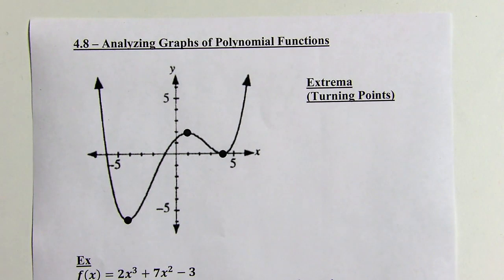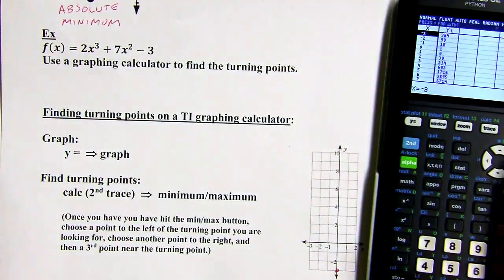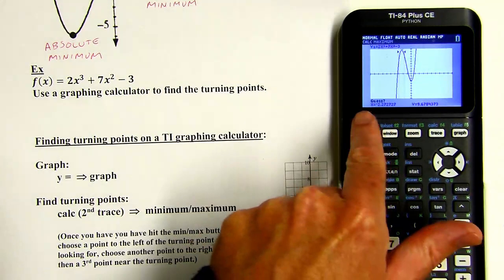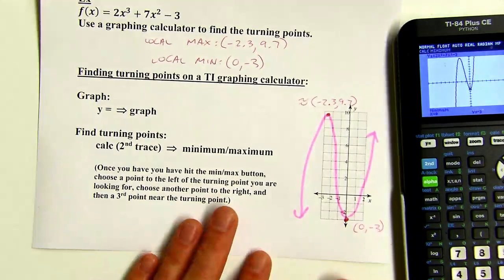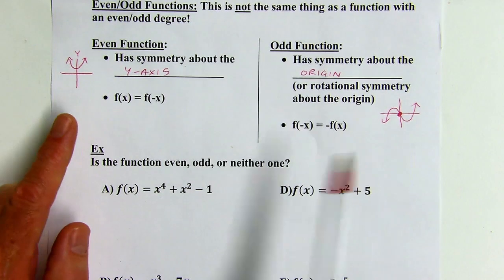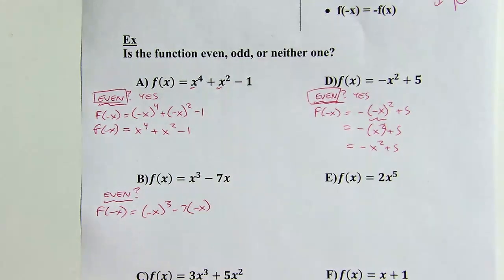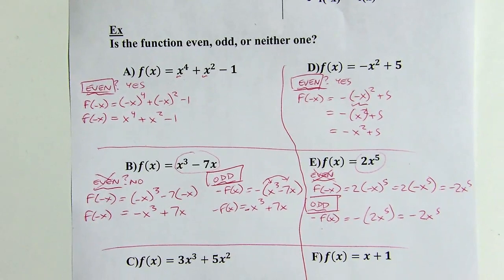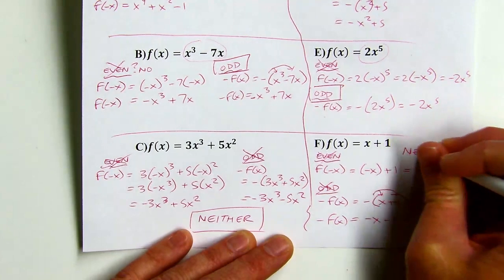Algebra 2 - Big Ideas 4.8 - Analyzing Graphs of Polynomial Functions